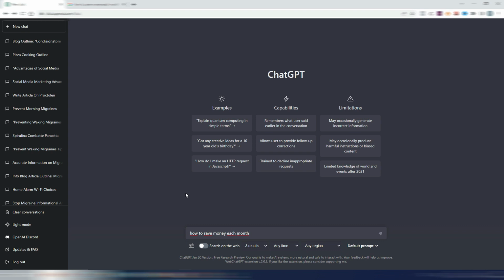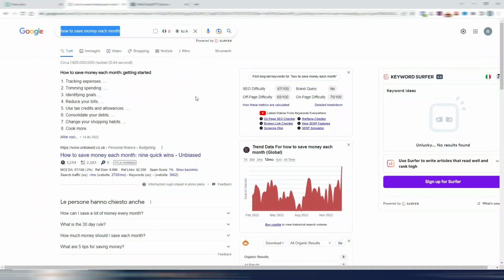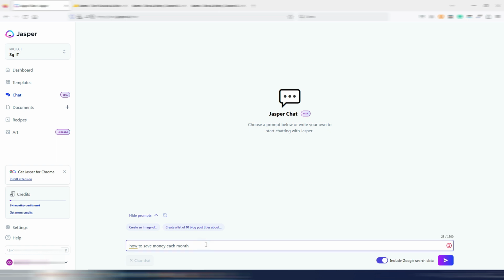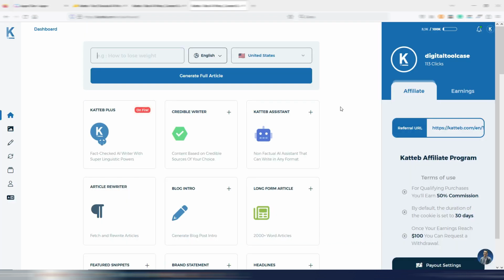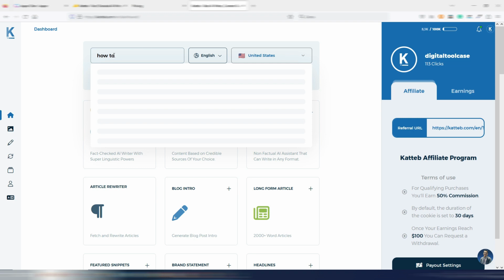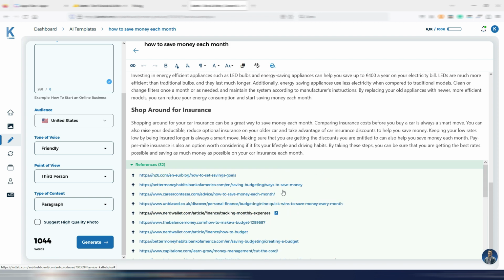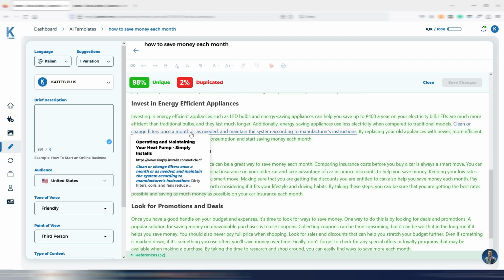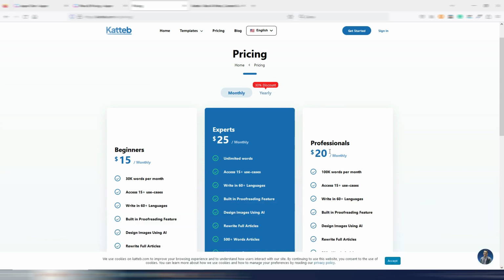Can AI Writing Tools HELP with Sources Citations?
Ai writing tools can write blog article with ease, but what about fact-checking and sources citations?